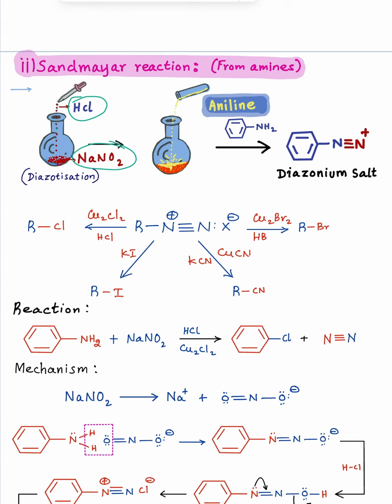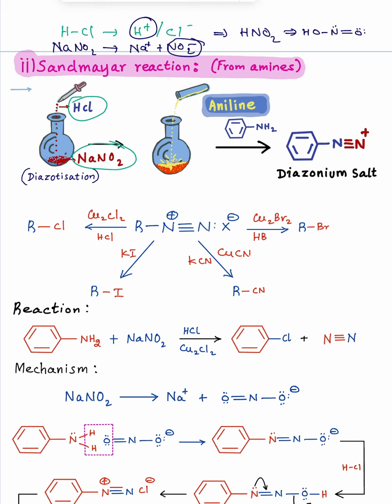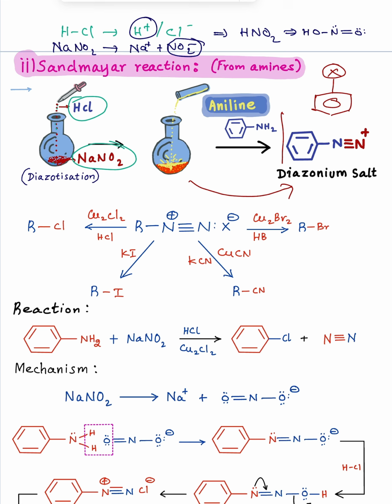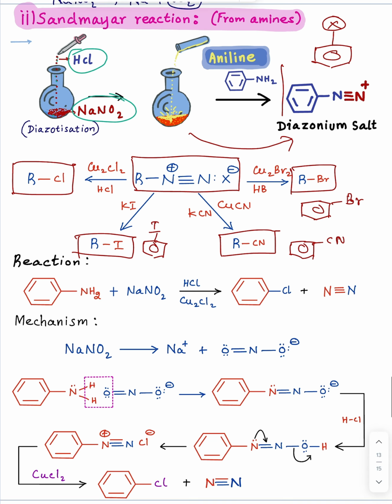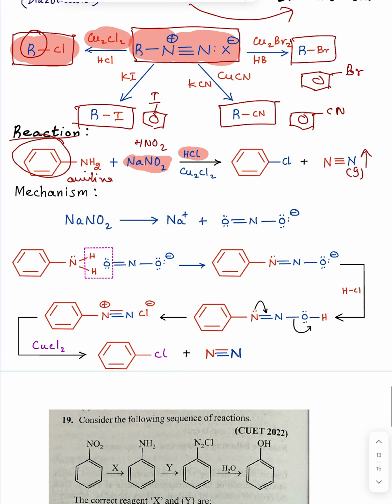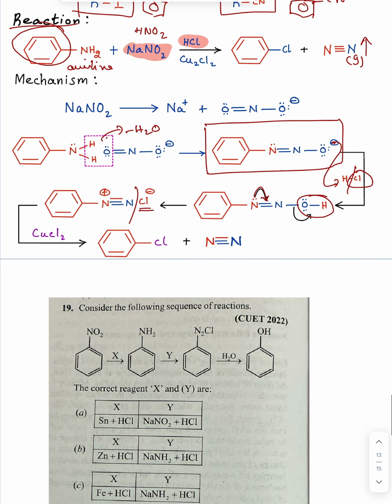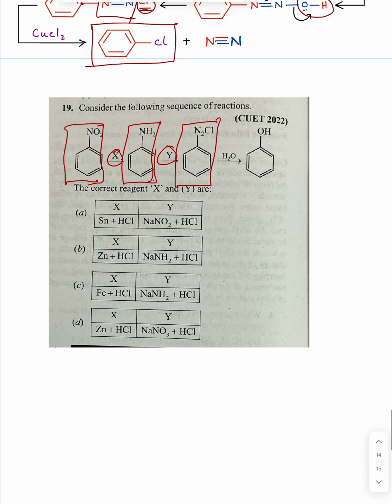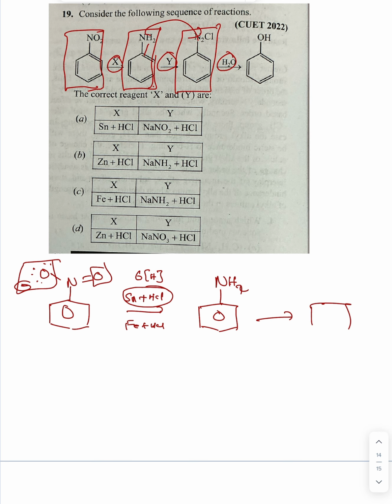🧪Sandmeyer Reaction ⚗️Made Easy | Class 12 CBSE 2026